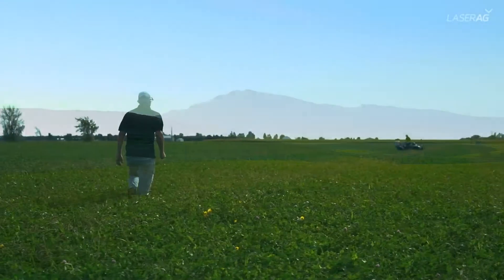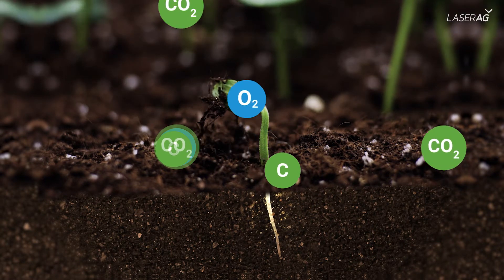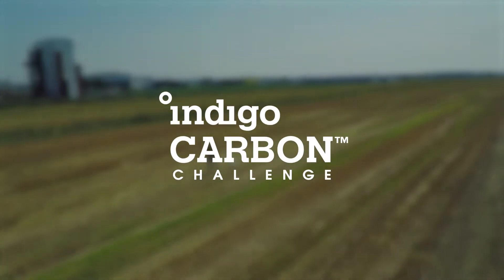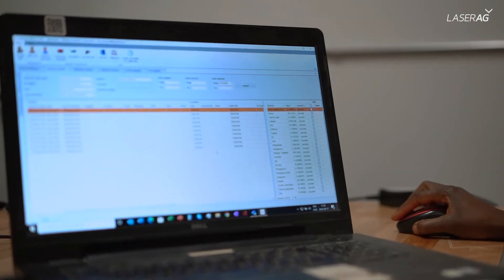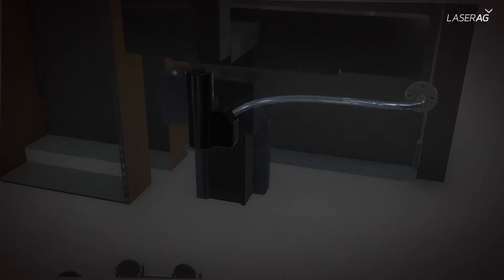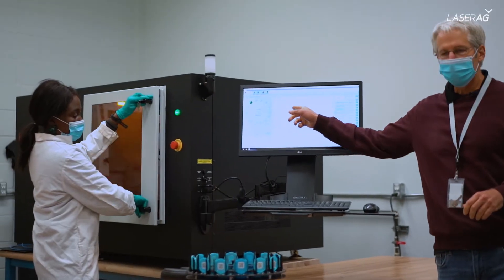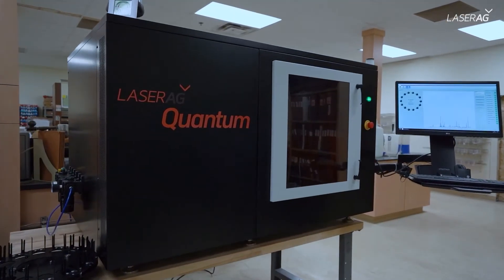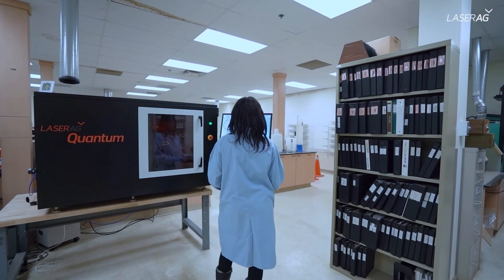LaserAg - Indigo Carbon Challenge 2021 winner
LaserAg, a technology invented by Logiag, won the 2021 Indigo Carbon Challenge as the best technology to measure organic carbon in the soil.